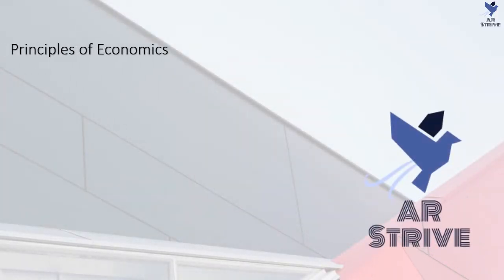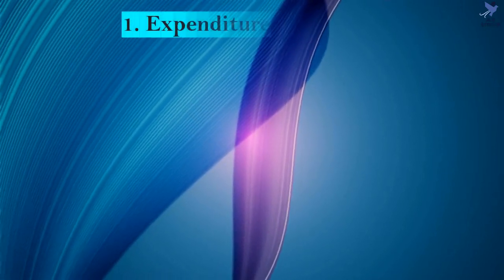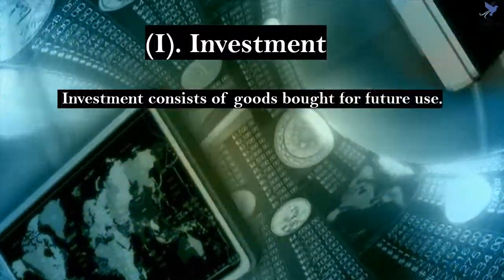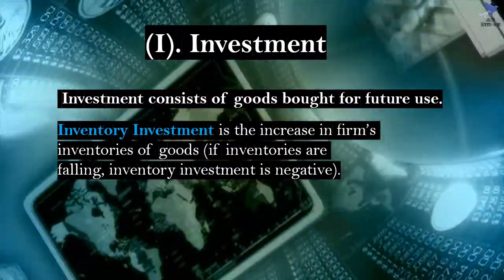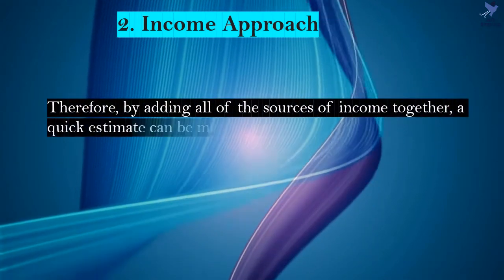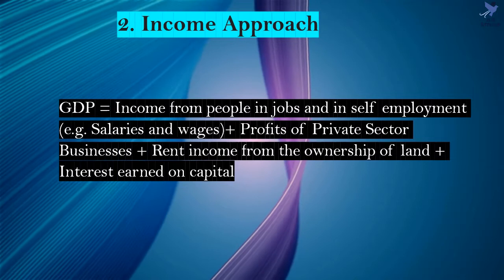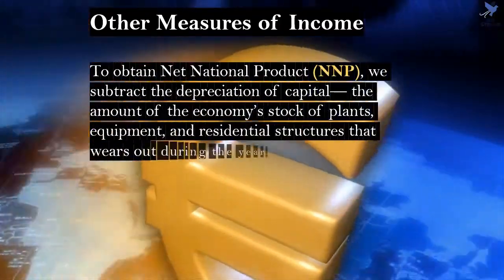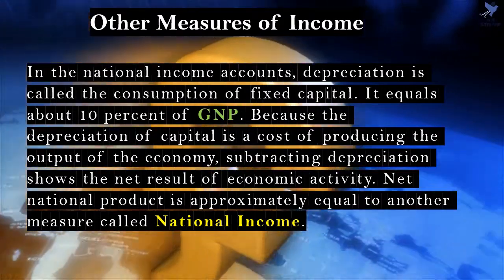Lecture 6. National Income Accounting Part-1|Assessing Economy’s Performance by Measuring GDP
“What we learn with pleasure, we never forget.” Alfred Mercier.

AR Strive endeavors to impart  quality education and provide effective teaching through online medium to develop meaningful pedagogic experiences for students. It aims to help students achieve their personal best in their chosen field of studies.

AR Strive will upload TWO lectures a week ( every Tuesday & Thursday).

National income accounting measures the economy’s overall performance. It does for the economy as a whole what private accounting does for the individual firm or for the individual household.

National income accounting operates in much the same way for the economy as a whole.

This accounting enables economists and policymakers to:
• Assess the health of the economy by comparing levels of production at regular intervals.
• Track the long-run course of the economy to see whether it has grown, been constant, or declined.
• Formulate policies that will safeguard and improve the economy’s health.